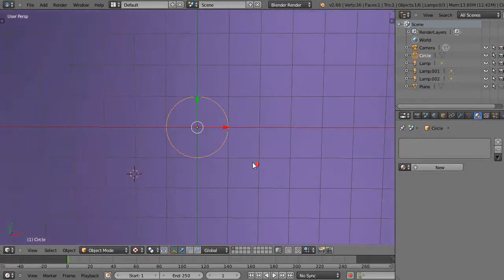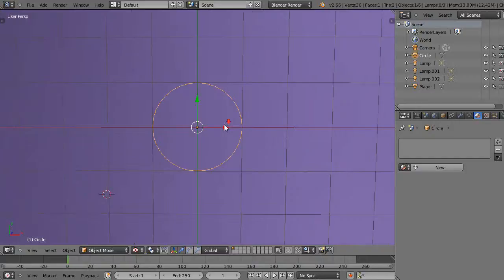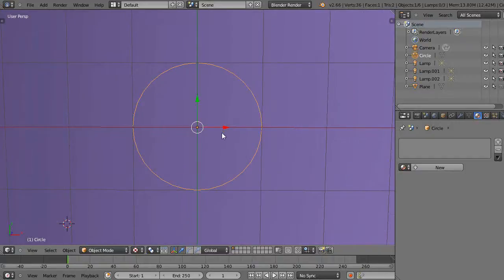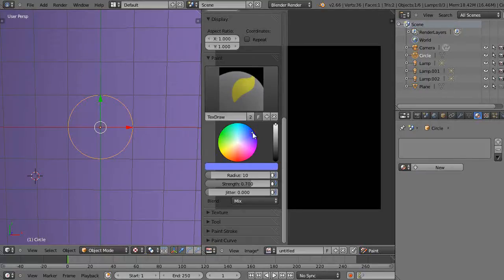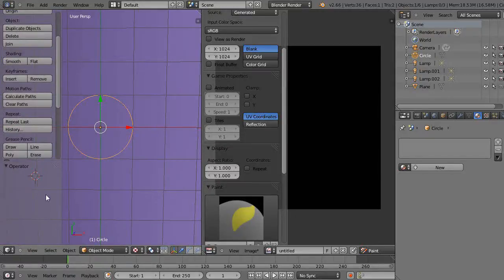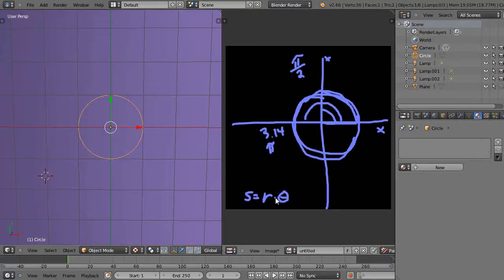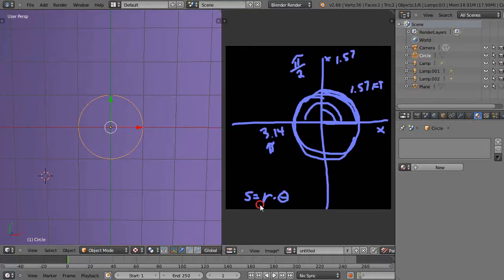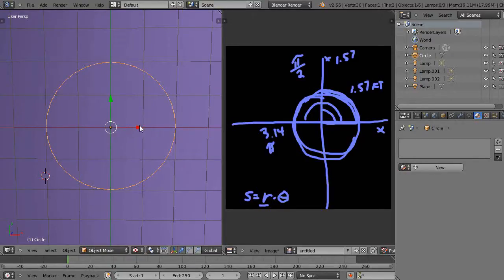Blender Tutorial - Math for Animators - Radians and Circular Arcs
In this tutorial, we take our knowledge of radian angles of measure and use them to calculate the length of an arc along a circle.